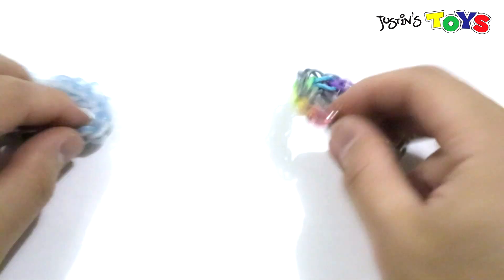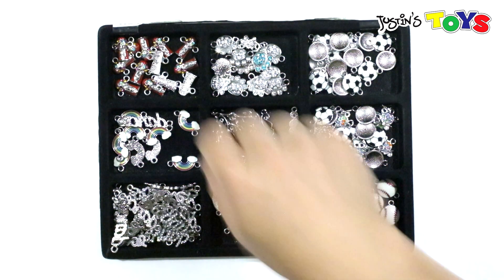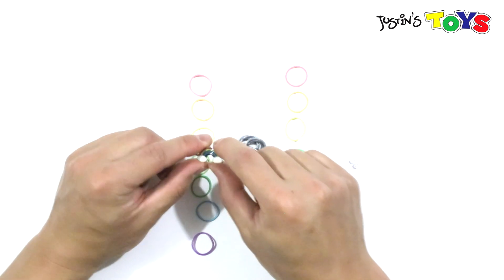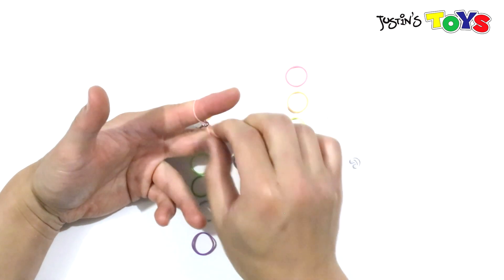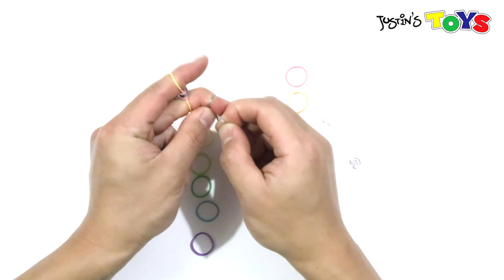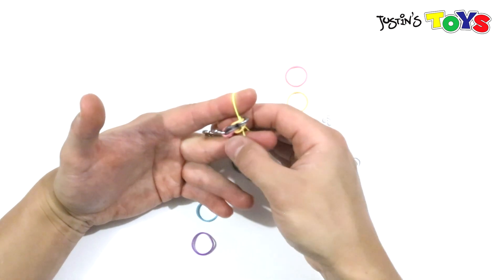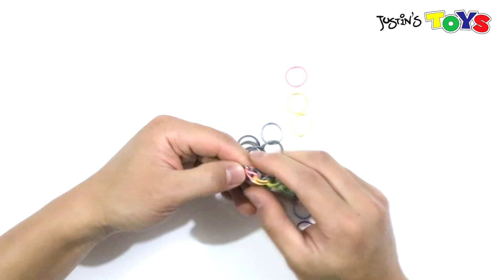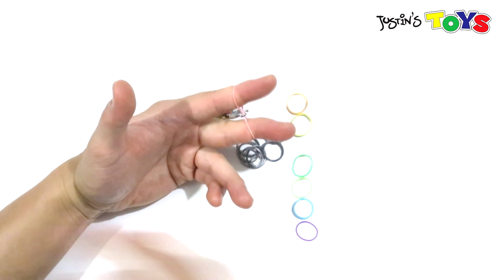Turning old jewelry and charms into Rainbow Loom bracelets - Jewelerize Me - No Loom Required - 2020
I'm back, Guess quarantine has forced a lot of us to get back into arts and crafts. My wife had a pile of old broken jewelry so I decided to take them apart and incorporate them into new bracelets for my toddler daughter. She absolutely loves them and the idea of taking what would be garbage and transforming them into new bracelets is so satisfying. To get people back into the swing of things, this bracelet was made without using any loom and strictly fingers.